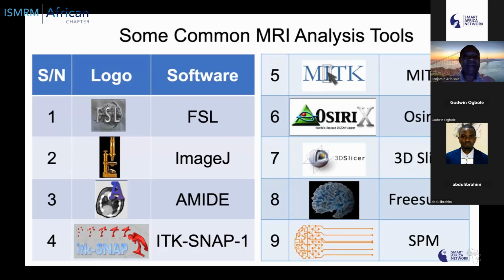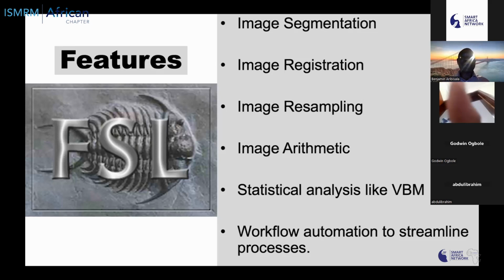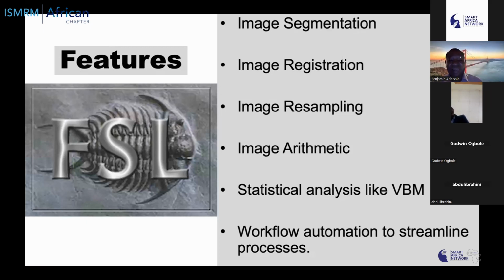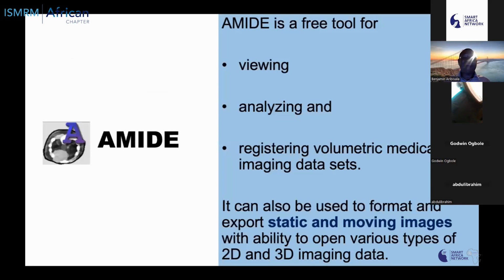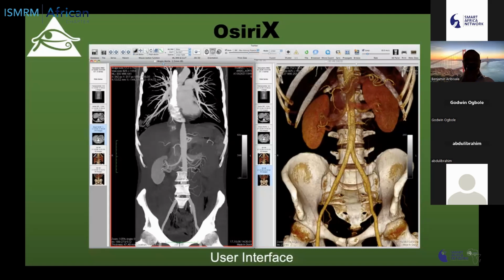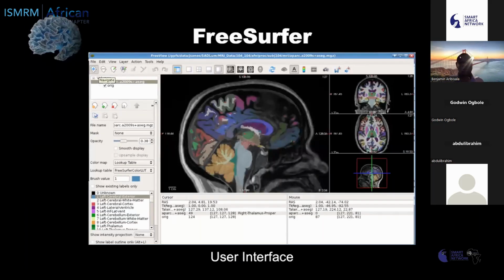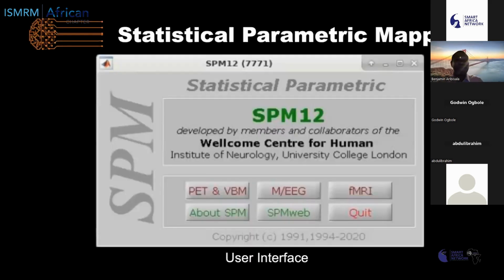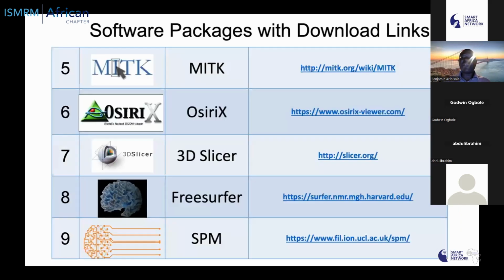Common MRI Analysis Tool- Benjamin Aribisala